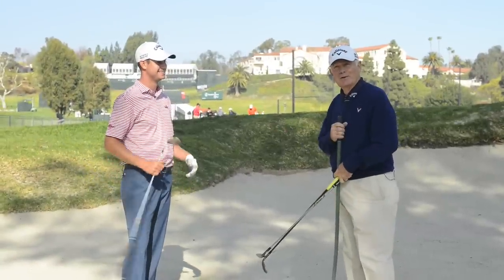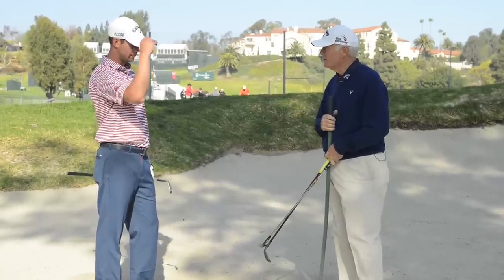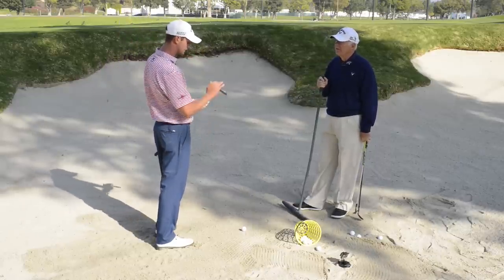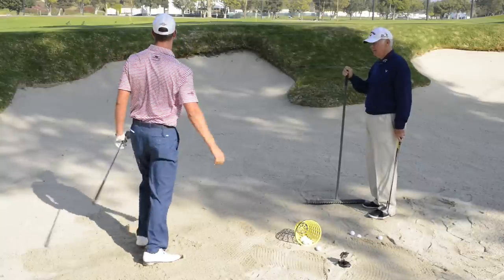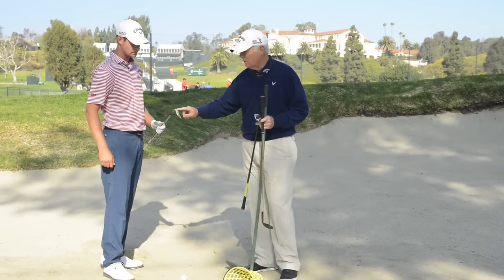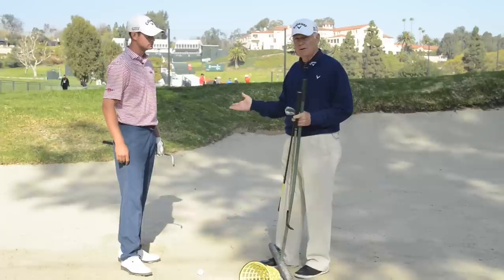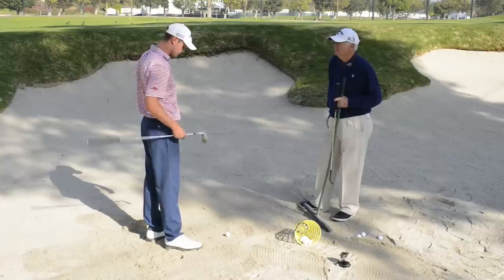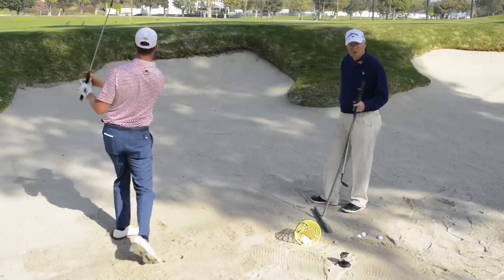Long Bunker Shots with Harris English and Roger Cleveland - Wedgeducation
@RogerCleveland and Harris English explain the keys to hitting long bunker shots. Use a lower lofted wedge, open your stance, and make the same swing as you would on a short bunker shot.